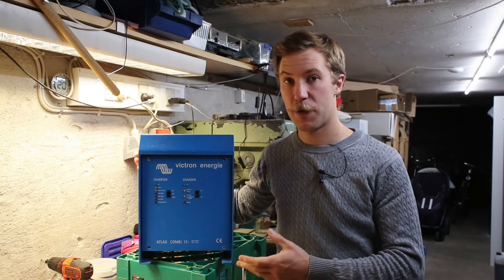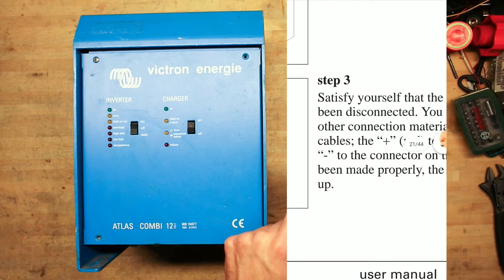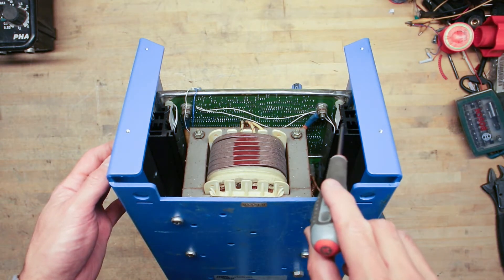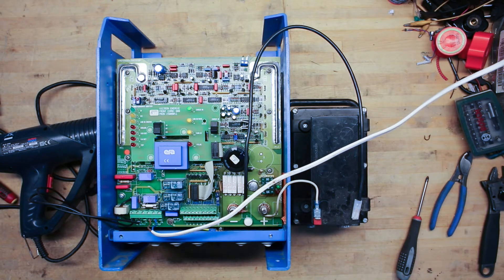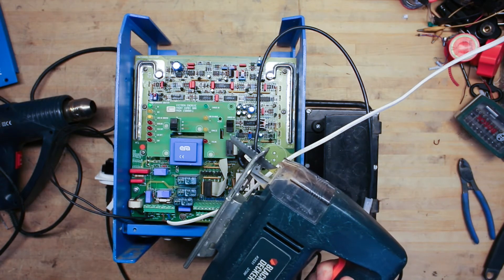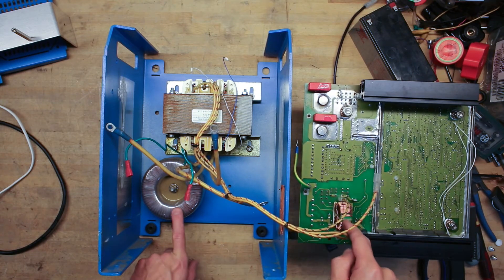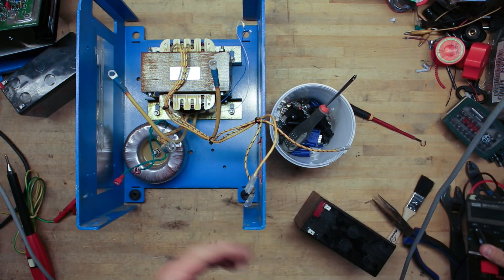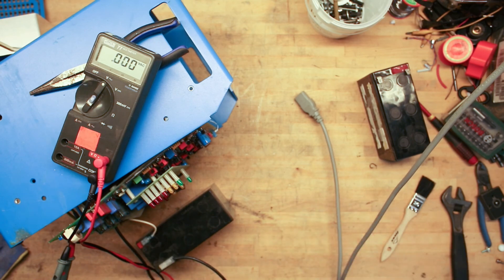Victron Energie Atlas Combi 12V/800W Battery Charger/Inverter Teardown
I do a teardown and test of a Victron Energie Atlas Combi 12-800. It is a combined battery charger and 230VAC inverter. The battery charger of the Atlas Combi is suitable for a 230 VAC, (50 Hz) mains voltage. The charger works automatically, so batteries may remain permanently connected to the charger, even during winter storage. The Atlas Combi is suitable for starter batteries and semi-traction batteries of the lead/acid type in open or sealed designs. The inverter converts the 12 VDC into 230 VAC, 50 Hz.

Huge thanks to the channel support: Lee Fikes!

• BTC (0.0001 minimum): 3FtSz4svHxLYw4BNHWetSm65yajUZNb8CY
• ETH (0.05 minimum): 0x911d11766d3ab8efc829eb5f218f3b83dba12efa
• LTC (0.01 minimum): LLbTw63Mks4CmeWmkt2jChJfvrWHheH8T7
• DOGE (no minimum): DMRRa8uRH19tYWZ9GVHijpZYgRTecNVLFo
• SHIB (400 minimum): 0x8c1ed98c6c842467d782d2f865ed6d7adb8dfb4b